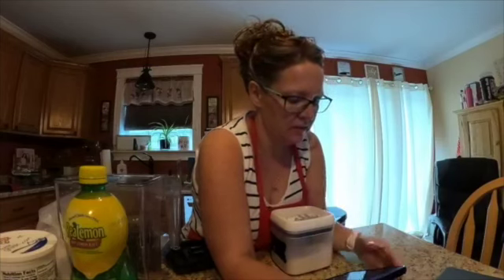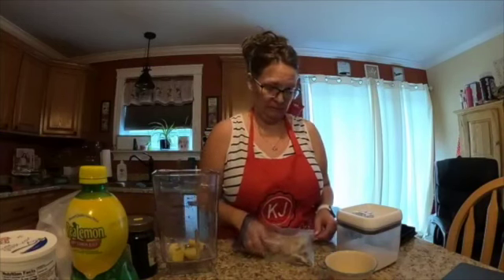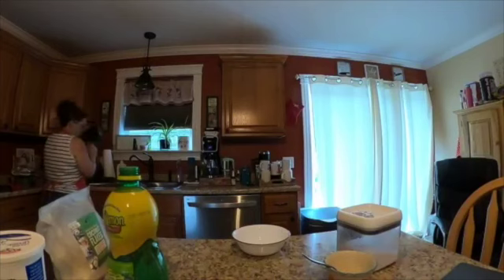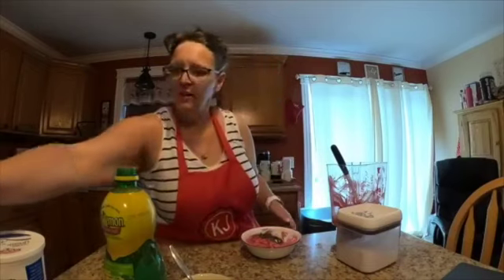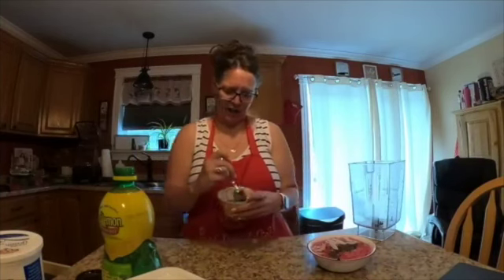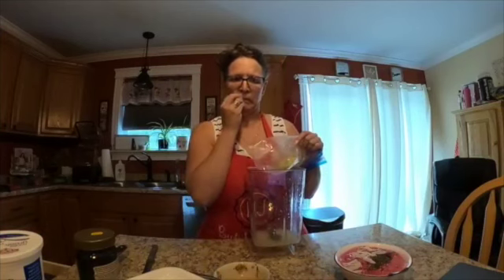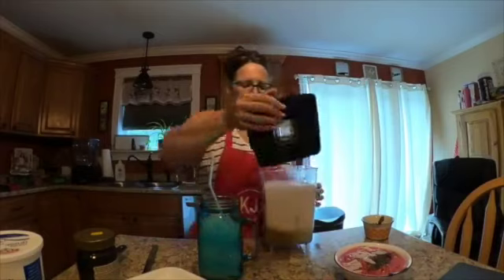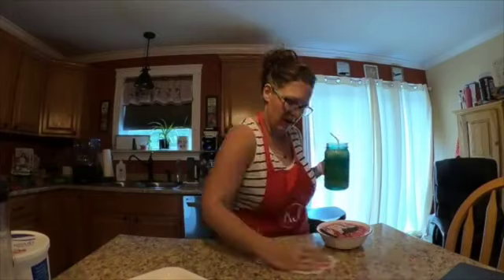Dragon Fruit Smoothie Bowl and Brown Sugar Pineapple Lemonade!